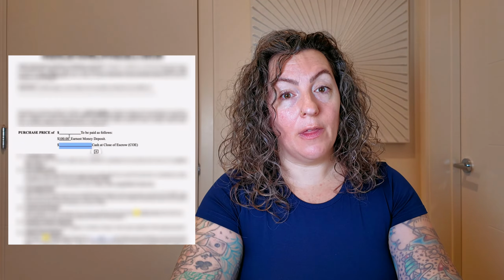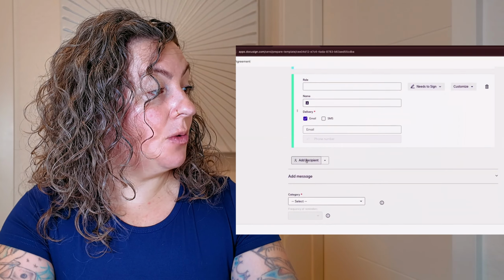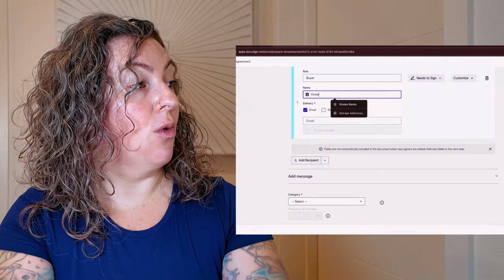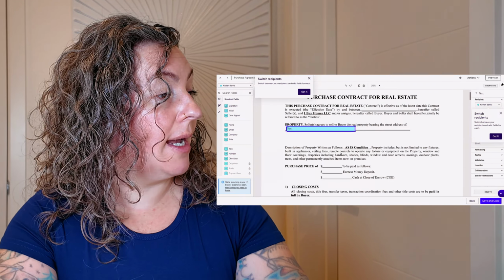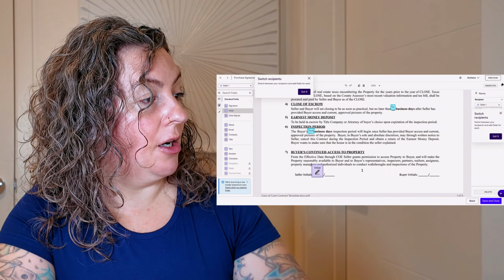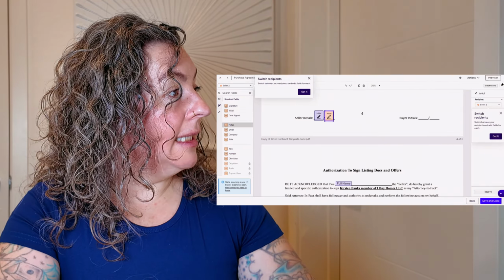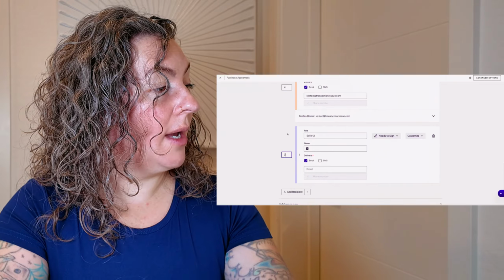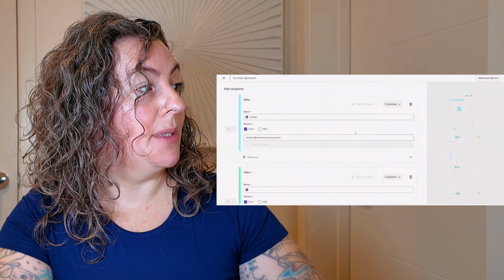How To DocuSign A Wholesale Real Estate Contract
Hey everyone it's KB! In today's video I'm walking you step by step through PROPERLY taking your contract from template to DocuSign! Drop any questions in the comments below and be sure to like the video for more wholesale real estate content.